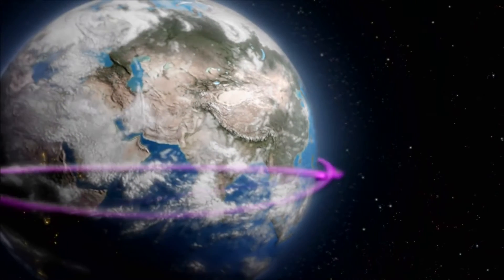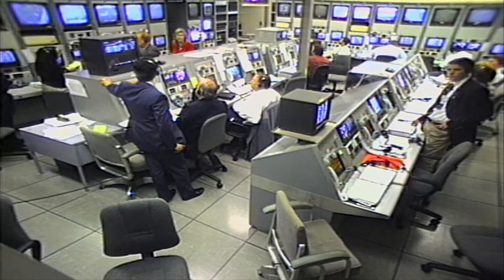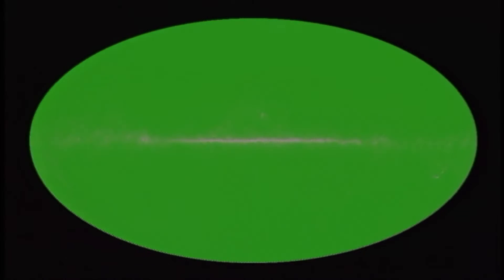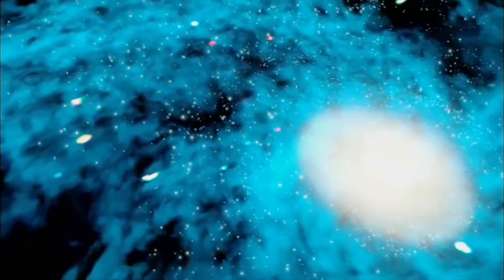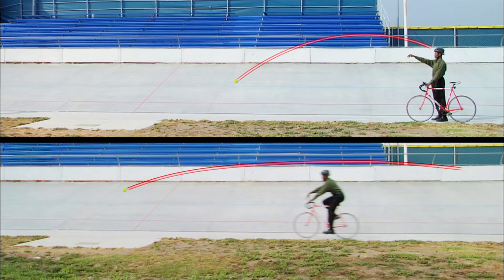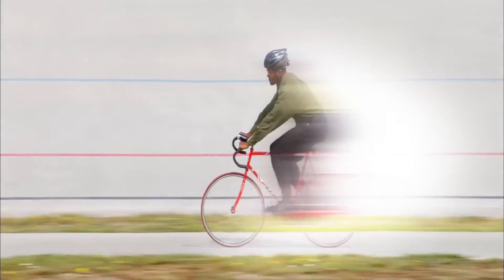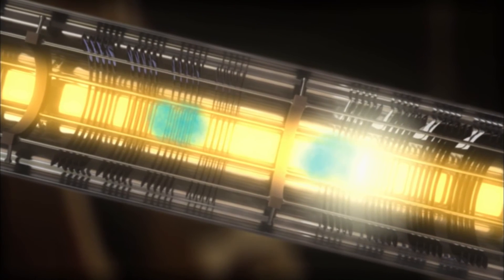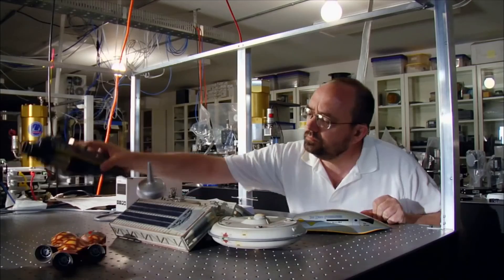Speed of Light Space